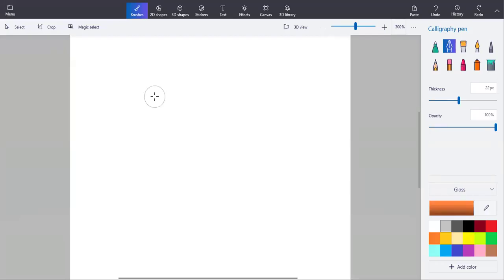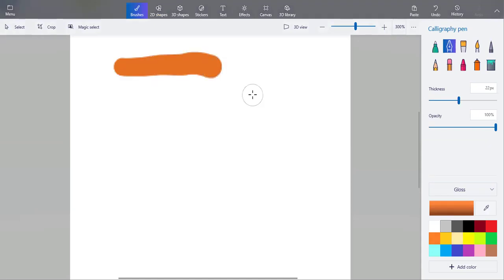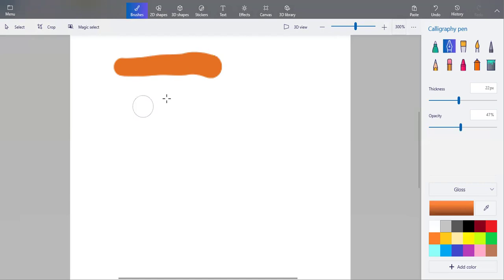How to increase or decrease opacity of a brush in paint 3d